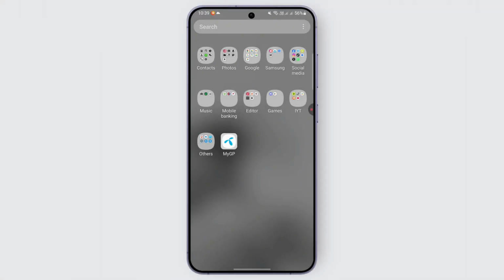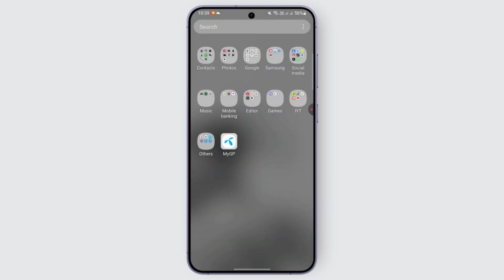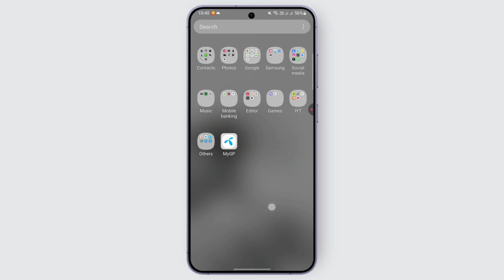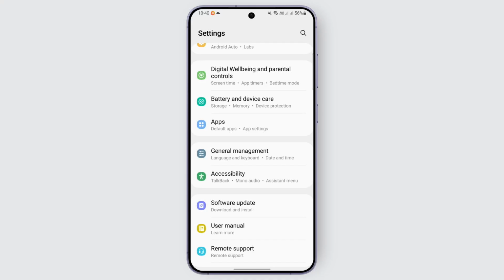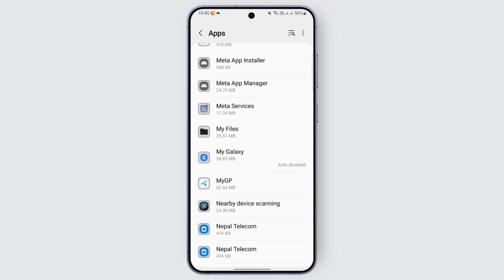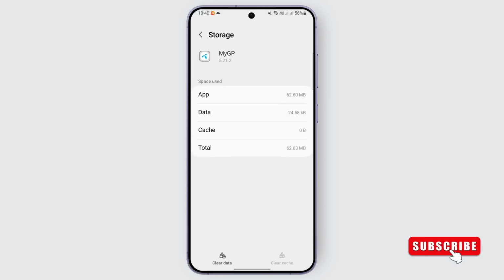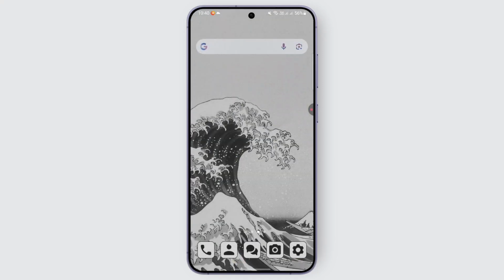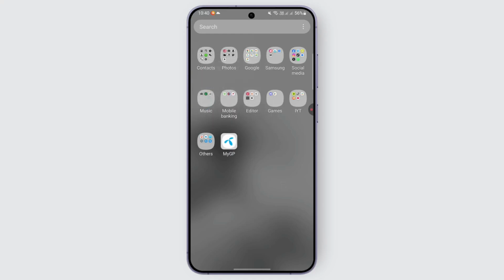How to Fix MyGP App Not Working in Android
How to Fix MyGP App Not Working in Android (2025)! This video will guide you through the steps on how to fix the MyGP app not working in Android quickly and easily. Whether you're asking, "Why is my MyGP app not working?" or need help troubleshooting the app, this tutorial has you covered. Learn the steps to get your MyGP app running smoothly again. Watch now to see how you can fix the MyGP app not working in Android today!

Timestamps:
00:00 How to Fix MyGP App Not Working in Android
00:10 Why is MyGP App Not Working?